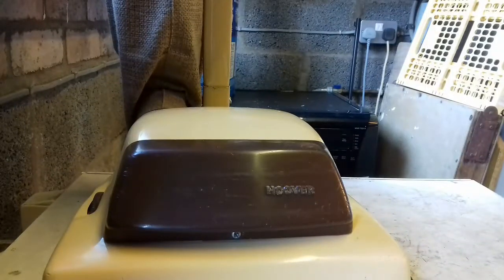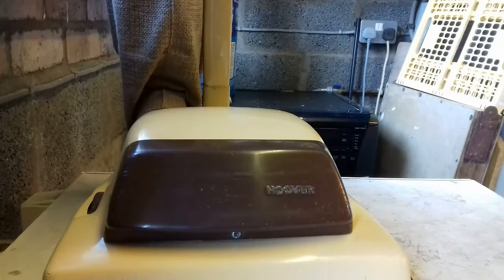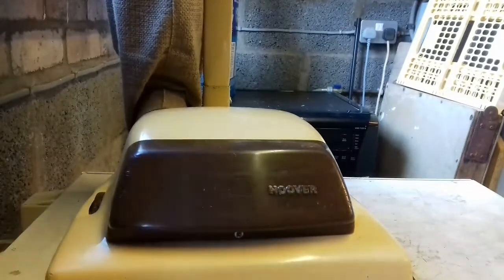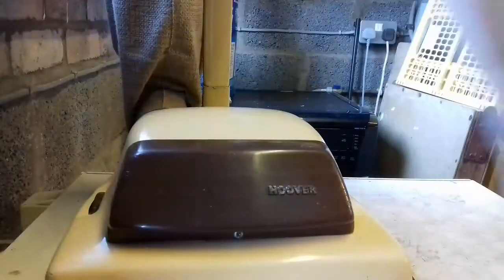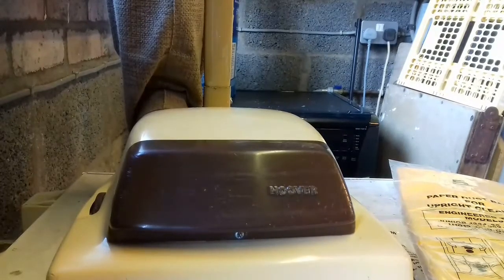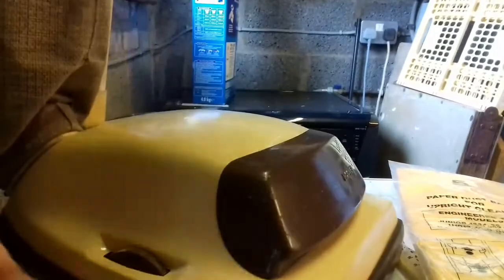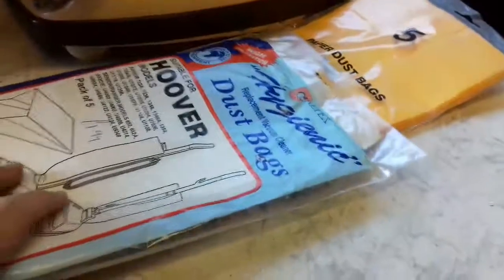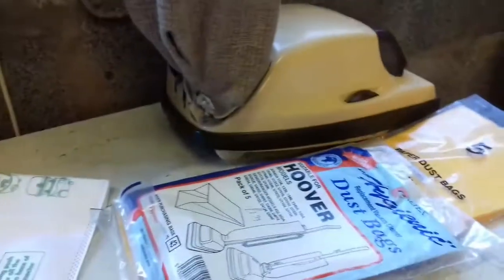How to improve Hoover Junior Efficiency